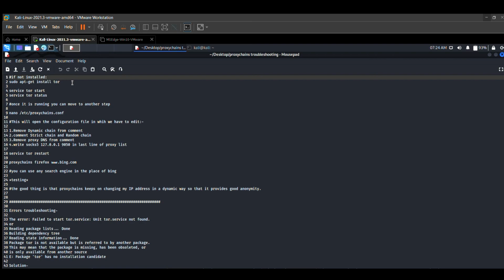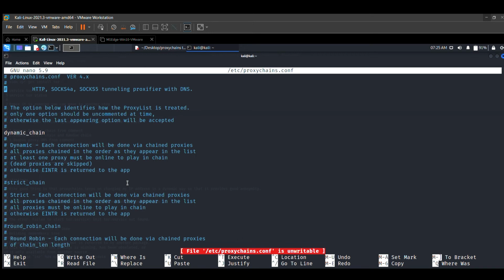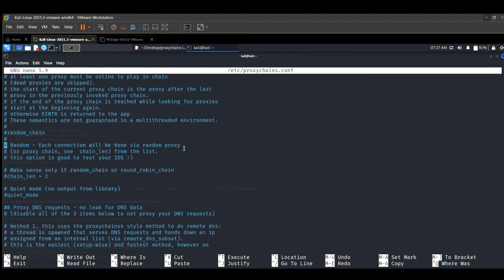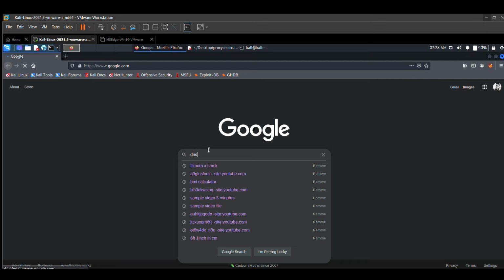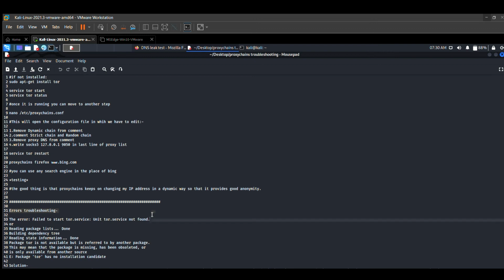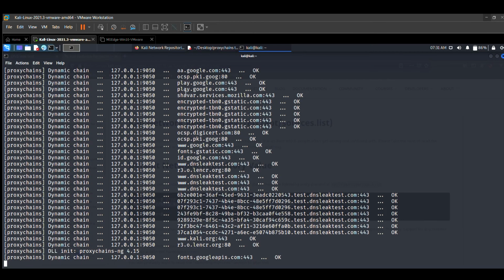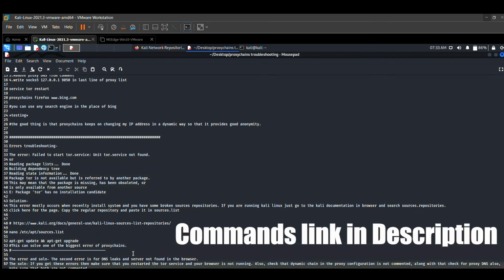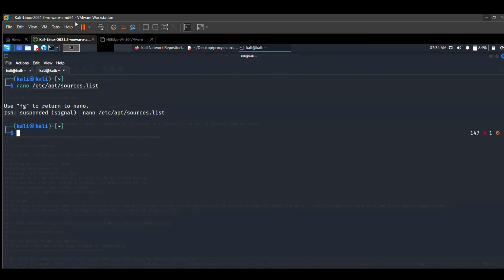proxychains not working in kali linux? All errors fixed.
Timestamps:
00:39 Proxychains setup
05:38 Failed to start tor.service: Unit tor.service not found or E: Package 'tor' has no installation candidate
08:32 Proxychains
DNS leaks and server not found in the browser.
09:53 Final solution proxychains fixed.